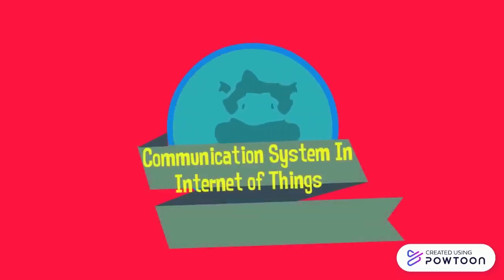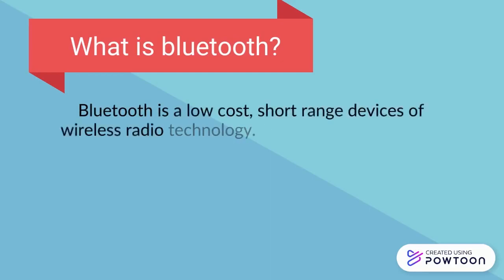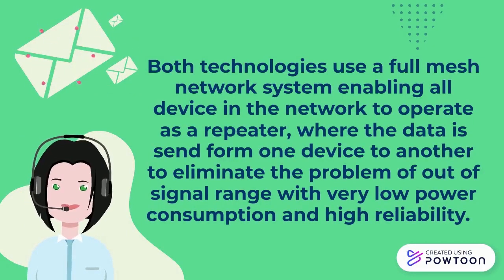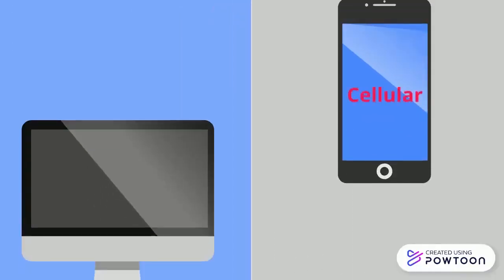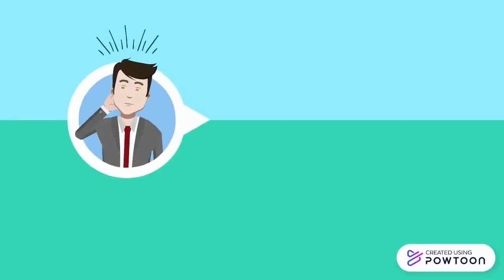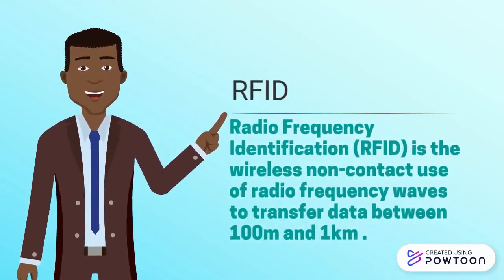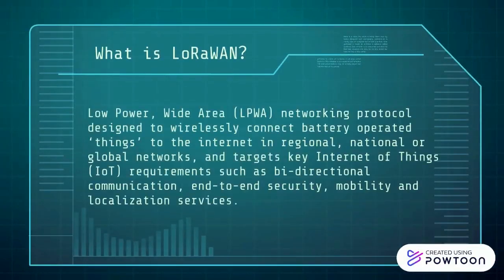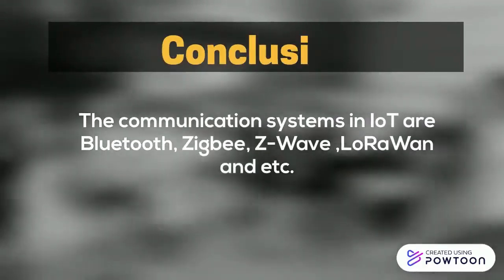Communication systems in the era of Internet of Things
SKEE 3553 Communication Principles (Section 07)
2020/2021 Semester 1
Group Assignment (Video)

Group BigTele
Members:
1. Goh Kean Wei A18KE0062
2. Tan Pi Xing A18KE0276
3. Tee Chee Xin A18KE0281
4. Tee Wee Shing A18KE0283
5. Woon Shi Yeu A18KE0298

References:
1. Abdul-Qawy, Antar & Magesh, E & Tadisetty, Srinivasulu. (2015). The Internet of Things (IoT): An Overview. 5. 71-82.
2. IoT Technology & Protocols – 7 Important IoT Communication Protocols.
3. Rehman, Aqeel-ur & Mehmood, Kashif & Baksh, Ahmed. (2013). Communication Technology That Suits IoT - A Critical Review.
4. Want, Roy. (2006). An introduction to RFID technology. Pervasive Computing, IEEE. 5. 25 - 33.